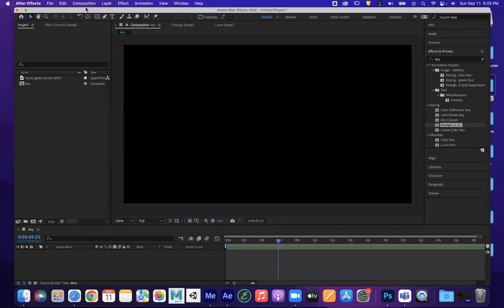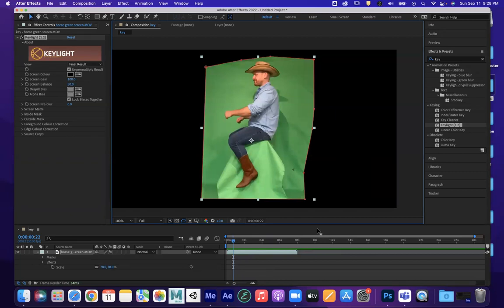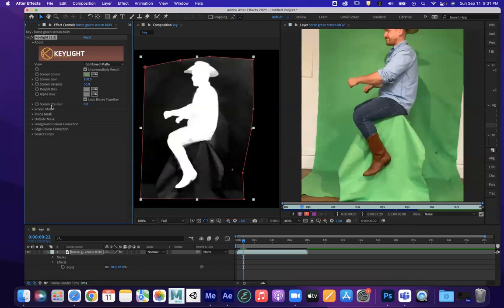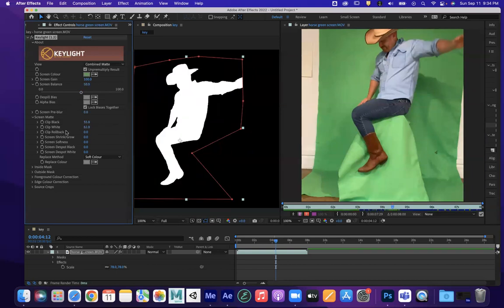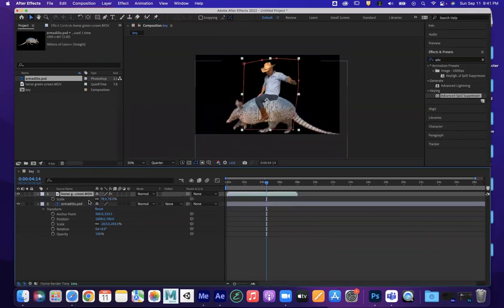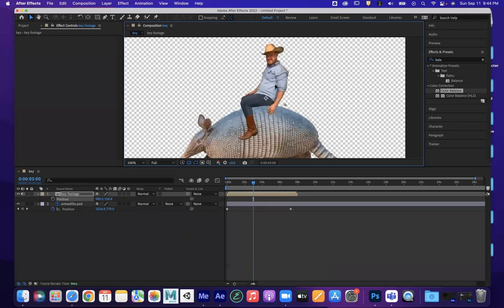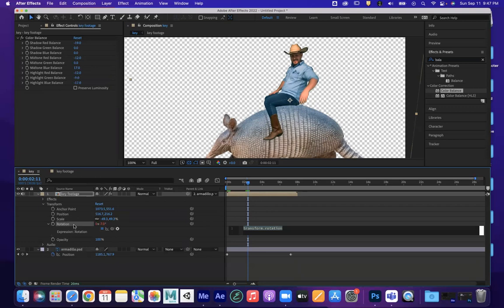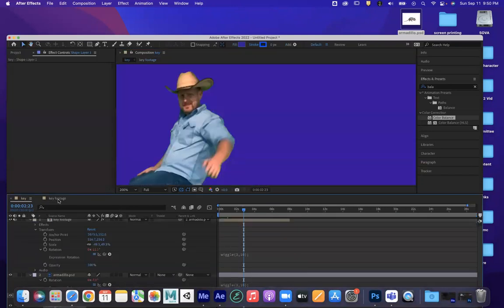keying in AE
00:00 adding a mask
02:30 adding keylight
03:30 readjusting your windows
05:13 use combined matte
10:15 refine hard matte and advance spill suppressor
13:00 parenting and precomp issues